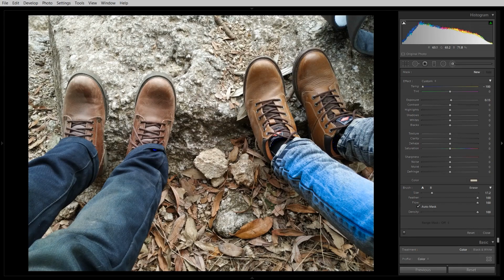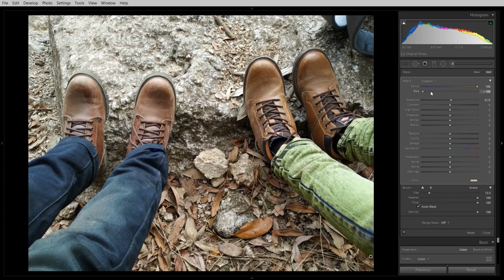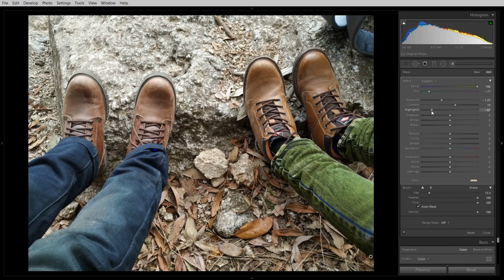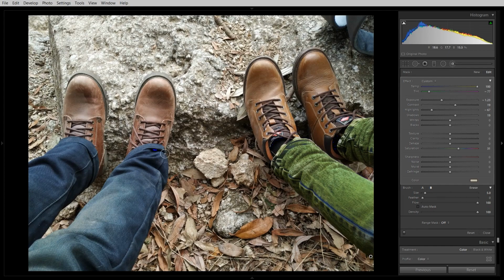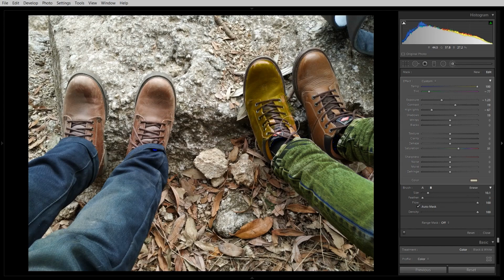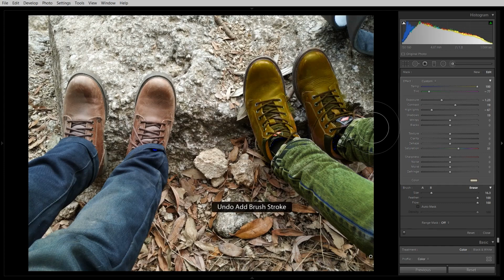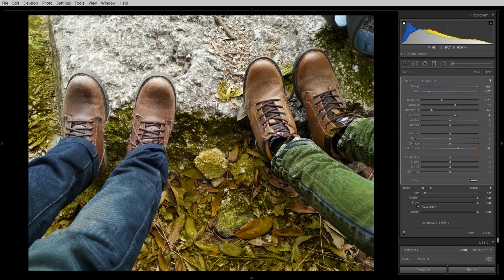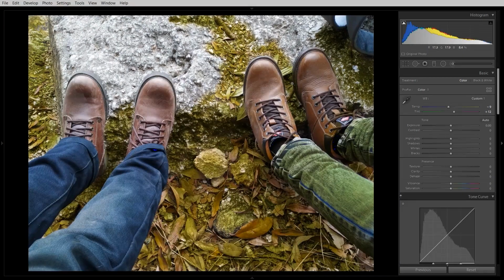Erase and Paint with auto brush